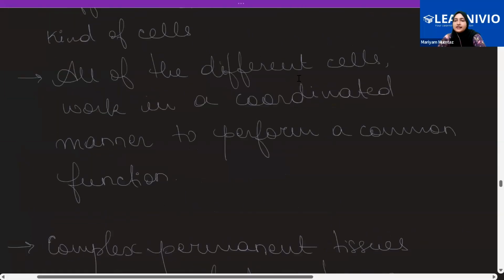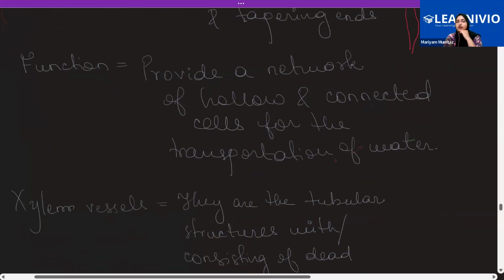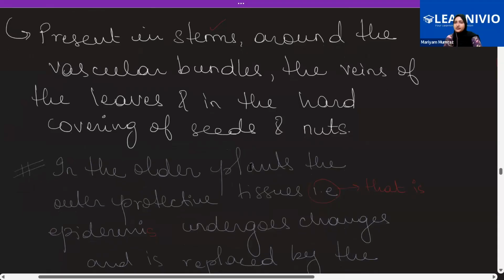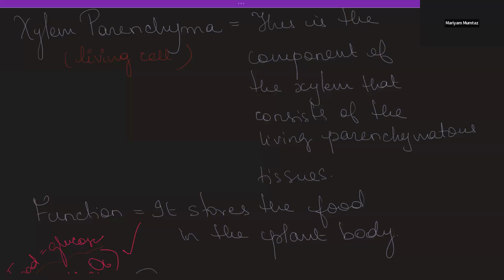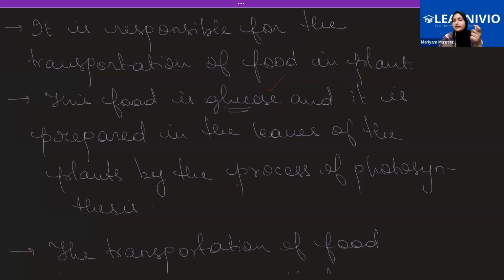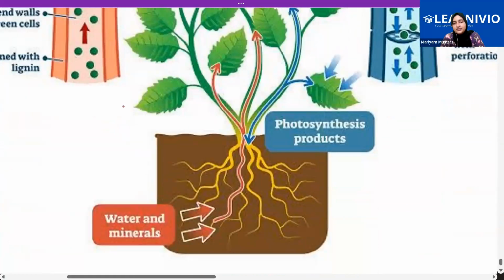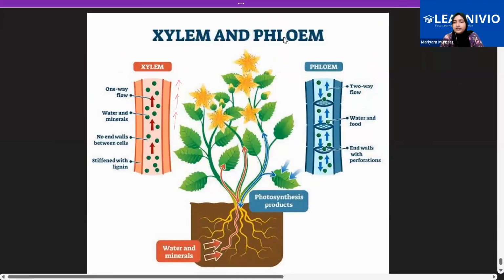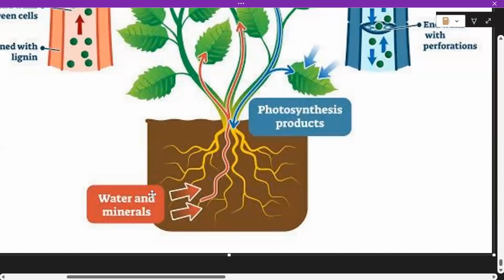Learnivio | Chapter : Tissue | Lect | 9th CBSE B2 30-06-2025